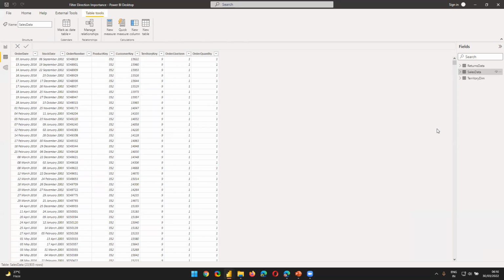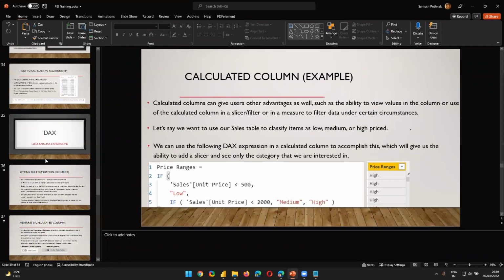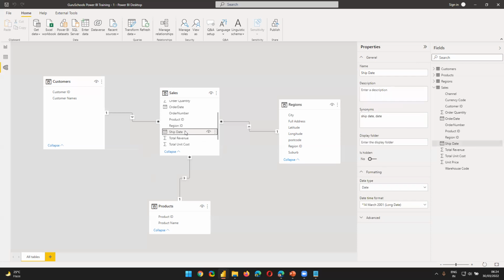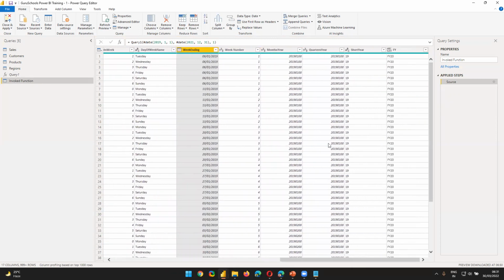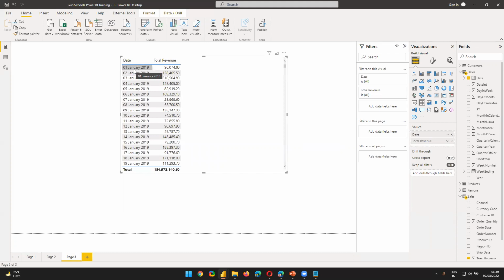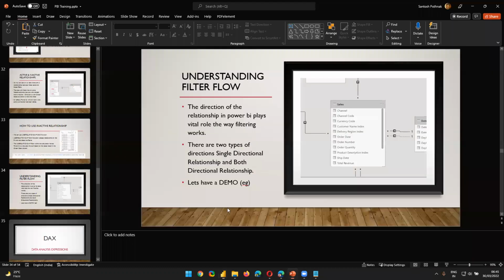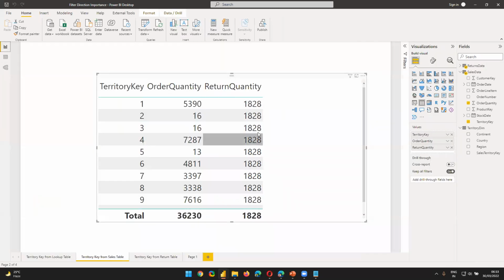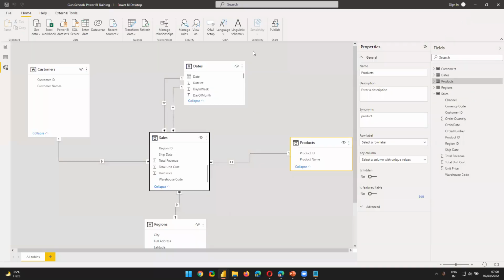Understanding the Filter Direction in Data Model - FREE IT Training, Interview & Project Support